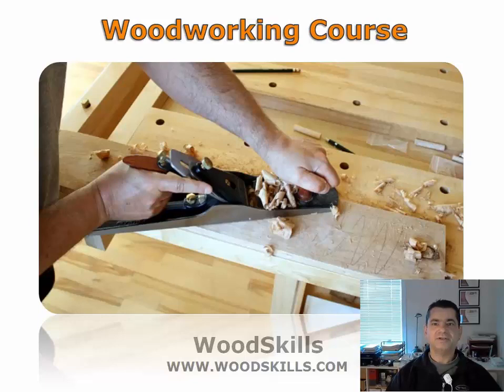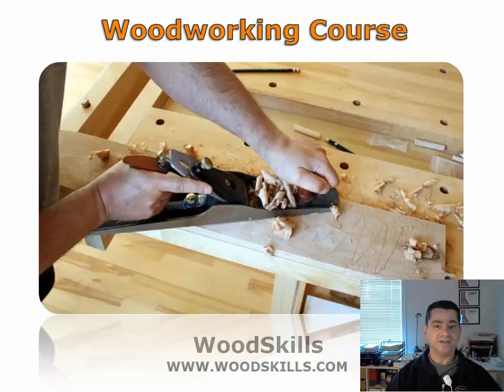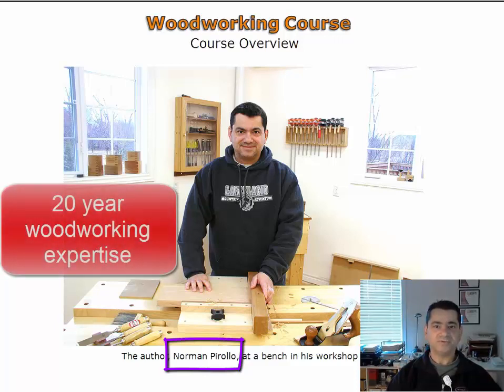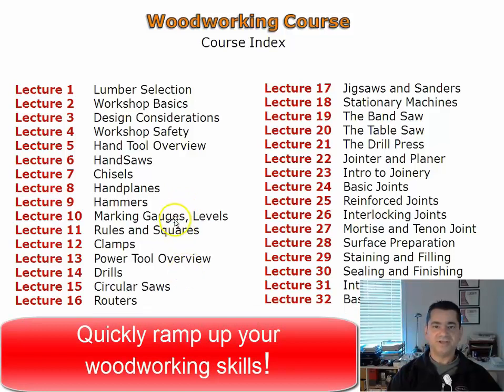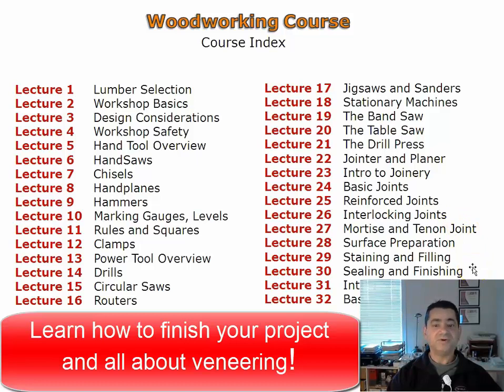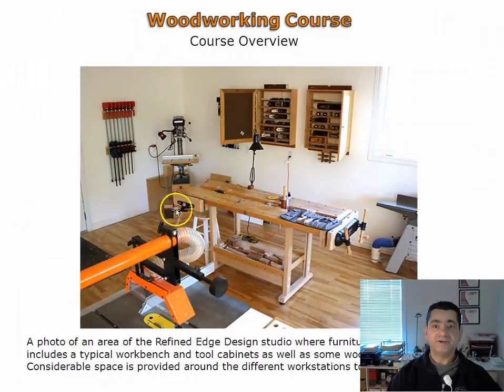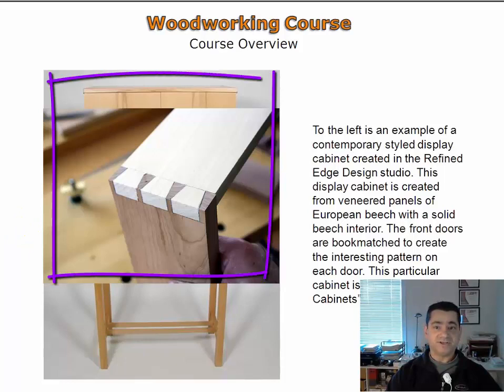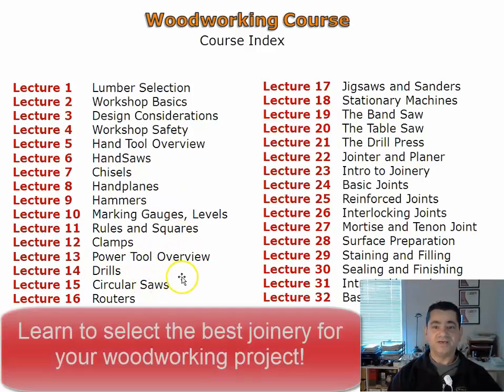Woodworking Course (Learn Woodworking Basics)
An overview of my Woodworking Course. Take a step and learn woodworking basics today. The course is ideal for novice through intermediate woodworkers. Modular in nature, each relevant woodworking topic is covered individually in a lesson. Lessons range from wood selection to power tools, machinery and hand tools. Joinery is a large topic and covered in detail. Hand tool woodworking is described in detail with hand tool descriptions and applications.

Master your woodworking and furniture making skills. The woodworking course is based on skills developed and used in a functioning furniture making studio. Learn from an expert in woodworking. Learn woodworking using a structured approach. This ensures an understanding of fundamentals before delving into advanced woodworking topics. The course follows the curriculum used in woodworking schools to develop you as a woodworker for years to come. Invest the time to correctly learn woodworking from the ground up!